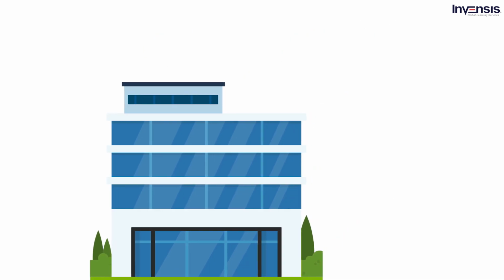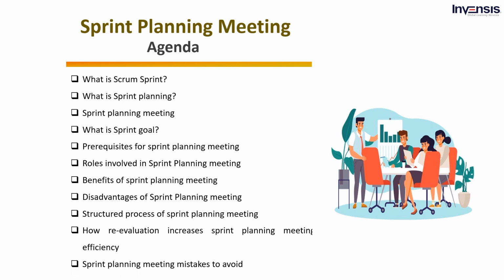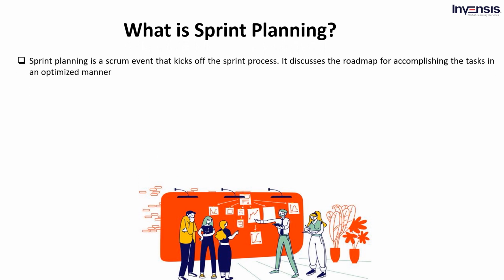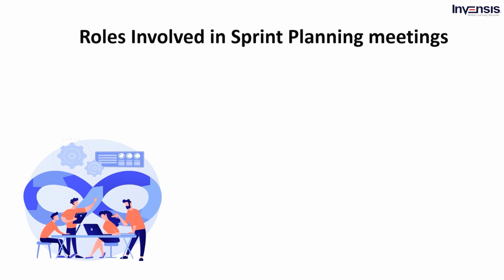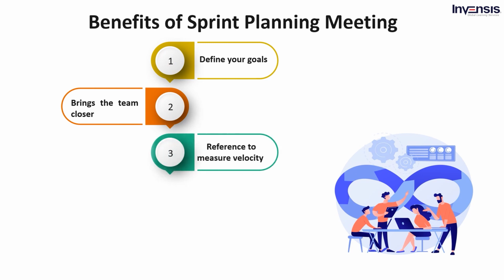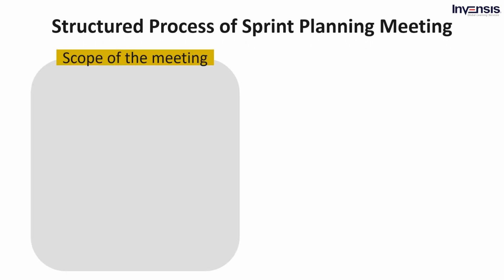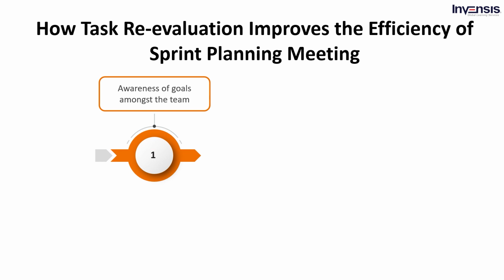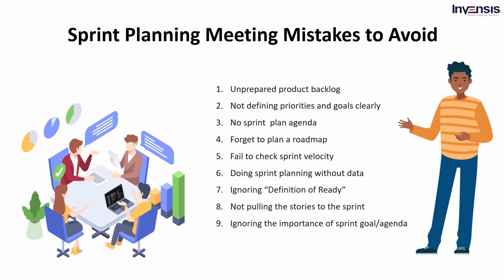Sprint Planning Meeting Explained | Sprint Planning in Agile | Invensis Learning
This "Sprint Planning Meeting" video from Invensis Learning will help you understand the concept of sprint planning in Agile Methodologies and how this meeting helps teams decide what can be delivered in the sprint and how that work will be achieved. The topics discussed are listed below:

What is scrum sprint?
What is sprint planning?
What is sprint goal?
Pre-requisities for sprint planning meeting
Roles involved in sprint planning meeting
Benefits of sprint planning meeting
Disadvantages of sprint planning meeting
Structured process of sprint planning meeting
How re-evaluation increases sprint planning meeting efficiency?
Sprint planning mistakes to avoid